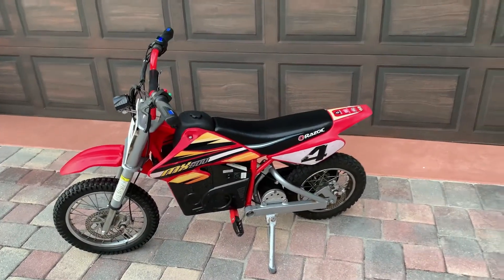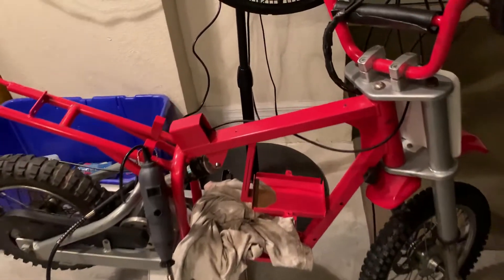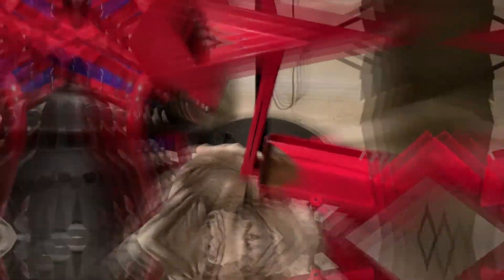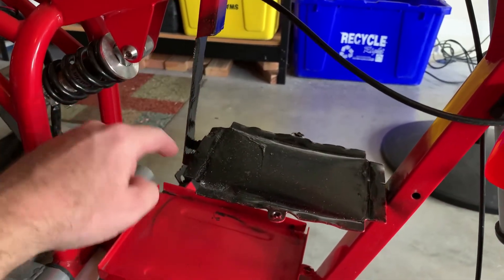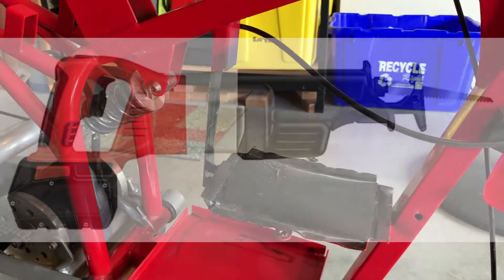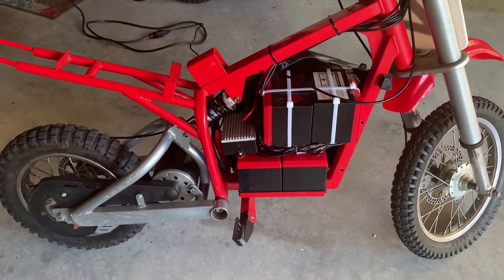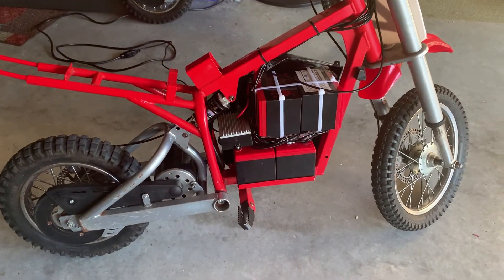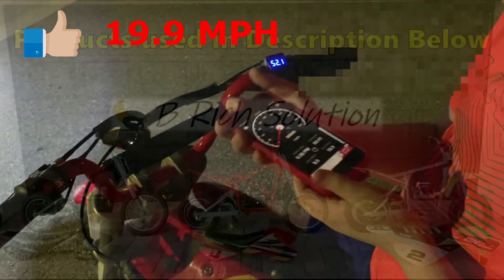MX500 or MX650 upgraded to 48 Volts with SLA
DYI of Razor Dirt Bike MX500 or MX650 upgraded to 48 Volts using 4 Sealed Lead Acid (SLA) battery.   Make sure you use the right charger!!
Products Used:
- 48V SLA charger with XLR Plug
- 48V over volt kit (charger, controller & wires) # ad

I suggest using Lithium 48v /14Ah battery which is ~25 lbs (11 kg) lighter than 4 SLA batteries